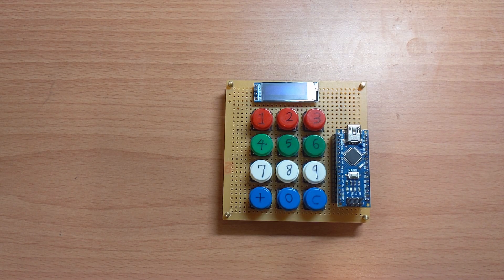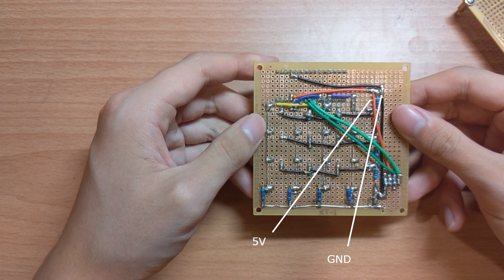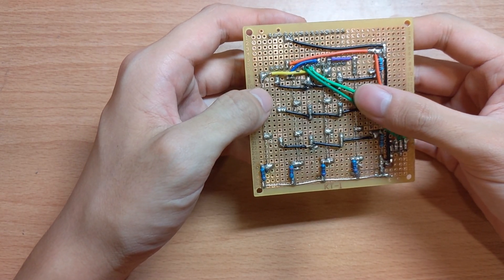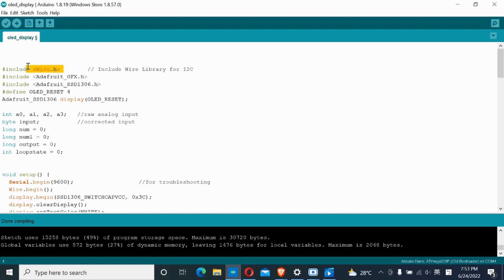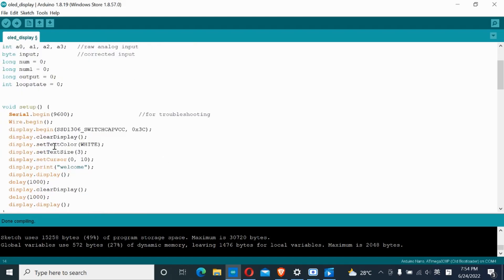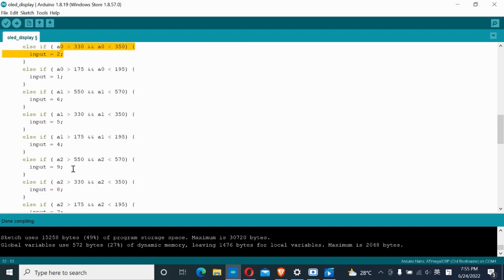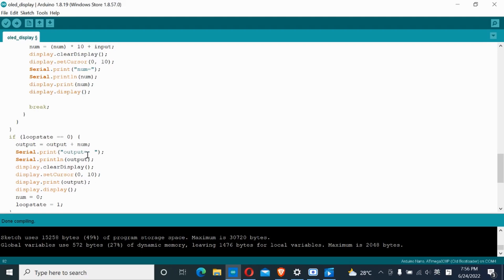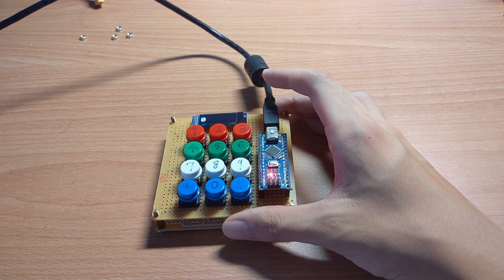Made a Arduino-based calculator. Simple Arduino projects.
It's been on my to-do list to learn  "software and electronics"  for DIY a long time. This video serves as a reference only, as there are many out there who has already built a better one.

Every part of this project can be found in an electronics store. They are very common.
1. Arduino Nano.
2. generic push buttons with round cap.
3. perfboards
4. M3 standoff / Nuts
5. 128*32 monochrome display
6. single strand wires
7.pin headers

tools:
1. soldering iron
2. wire stripper
3. Little bit of soldering skill!